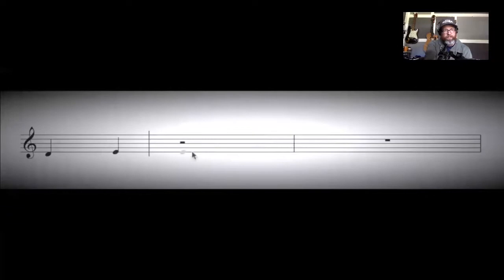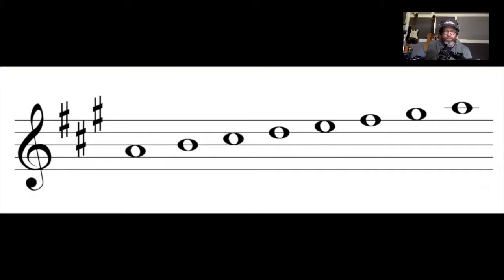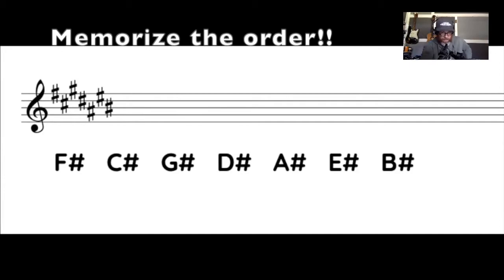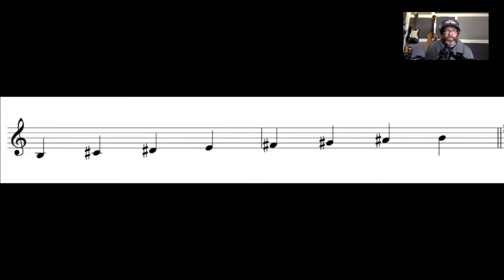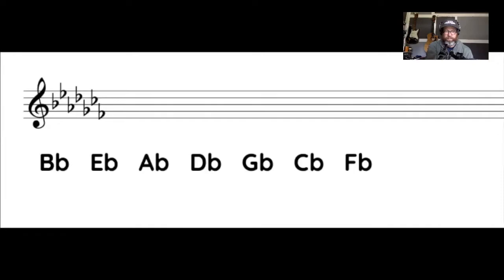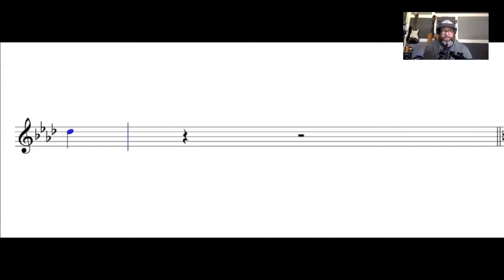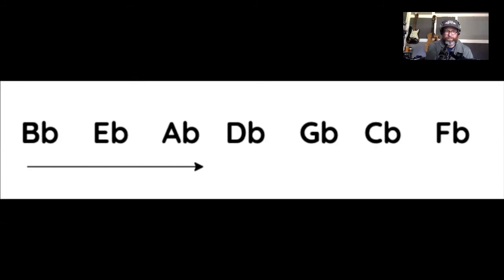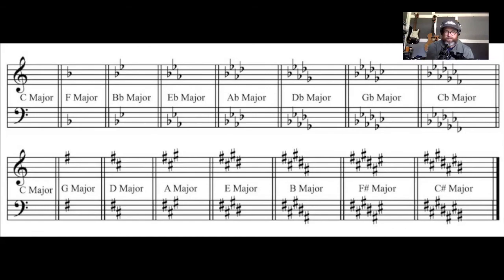AP121 - Lesson 3.b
This is the 2nd of 2 on-line lectures covering Lesson 3 from Dr. Jay's Music Lessons